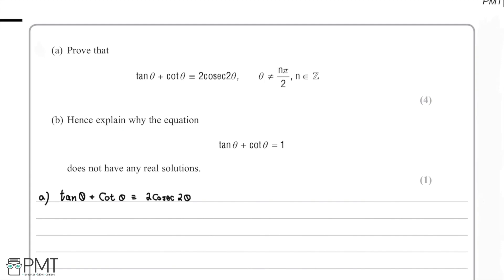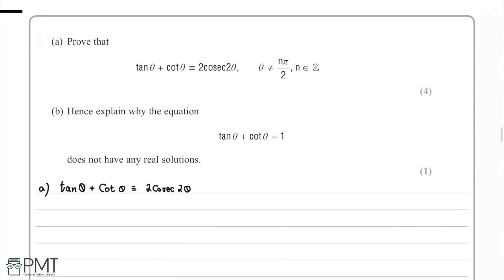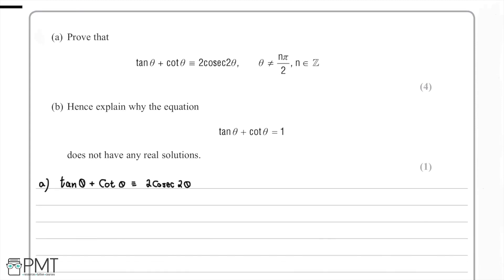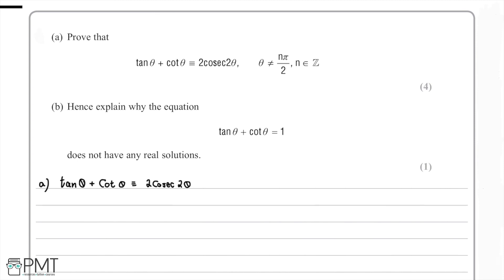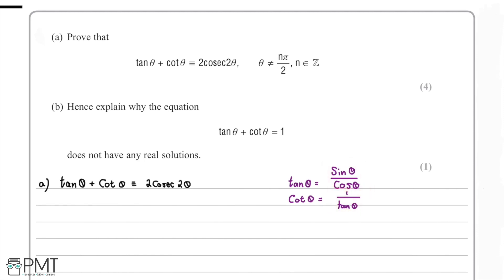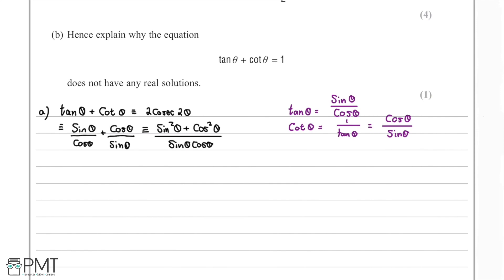Trigonometric Equations 2 - Q1 | Maths A-level | PMT Education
This is the video solution for our Pure Mathematics A Level Trigonometric Equations Year 2 Questions by Topic. You can watch all the videos for this question set in this playlist